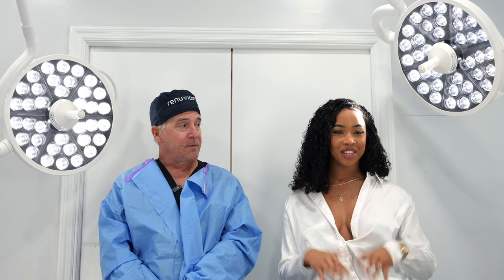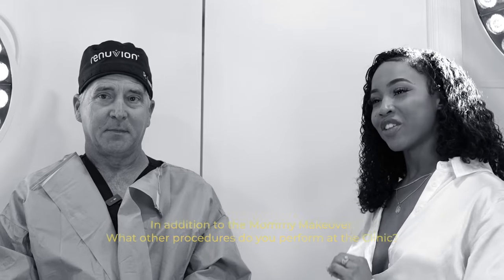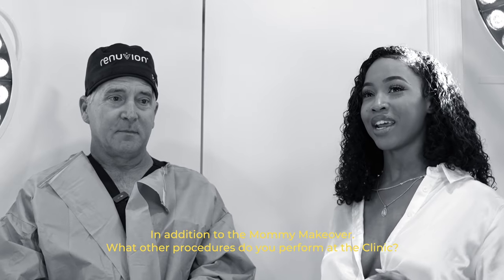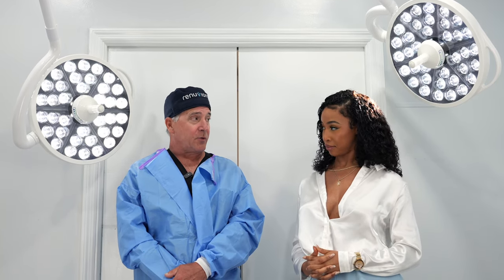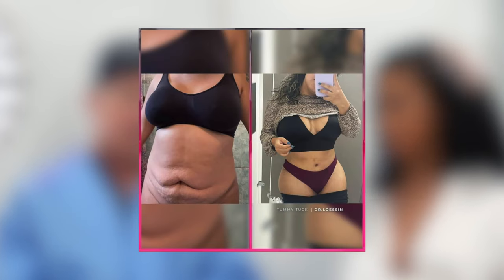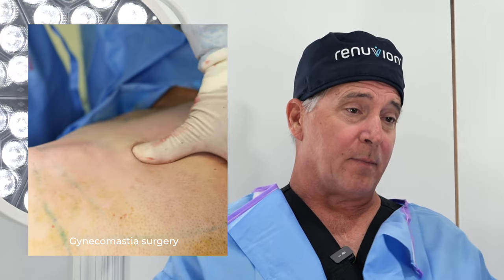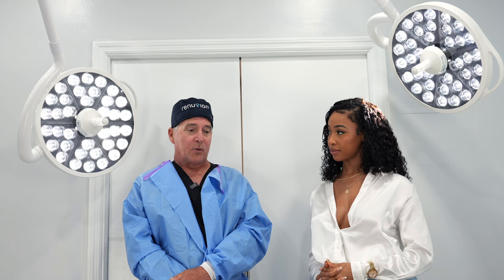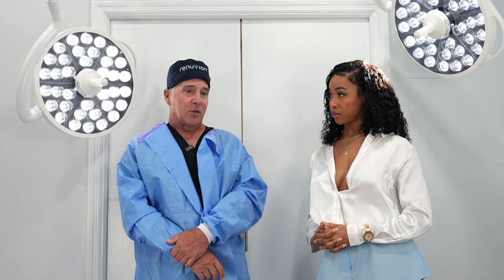Gynecomastia Surgery with Dr. Loessin - CG Cosmetic Surgery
Gynecomastia Surgery with Dr. Loessin at CG Cosmetic Surgery is a specialized procedure aimed at treating the condition of gynecomastia, which involves the enlargement of male breast tissue. As a patient seeking gynecomastia surgery, you can expect a comprehensive and personalized approach to address your concerns and achieve your desired results.

Please check this link for more information about a Breast Revision

Please check this link for more information about Breast Implants Removal

Please check this link for more information about PET Face Lift